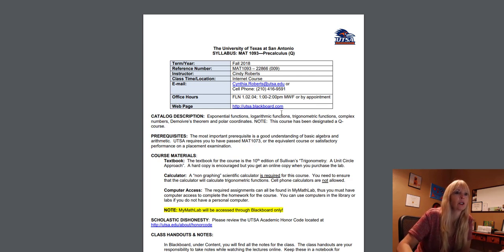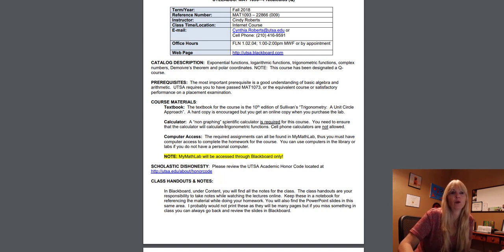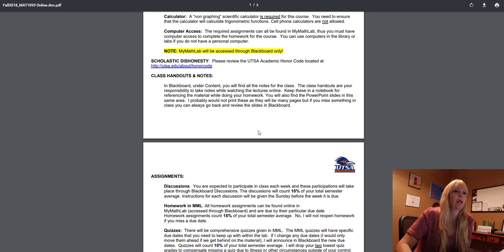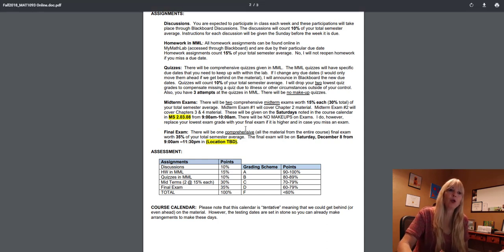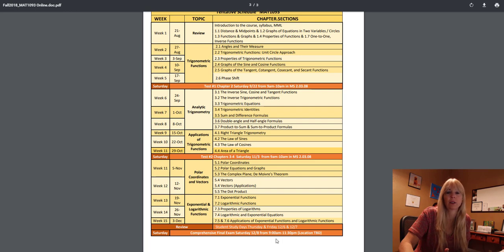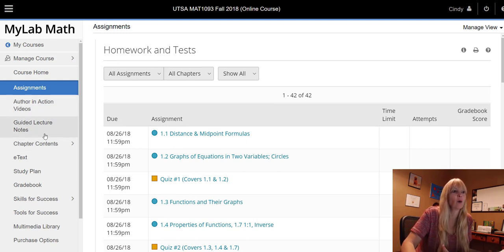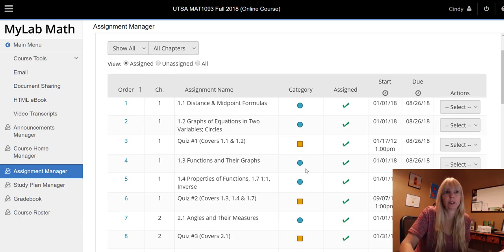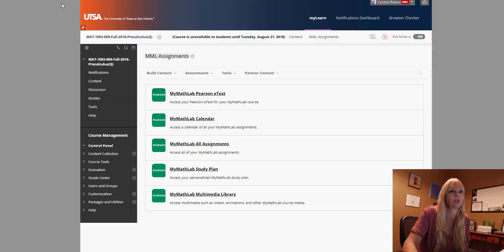UTSA MAT1093 PreCalculus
Fall 2018 Welcome Video